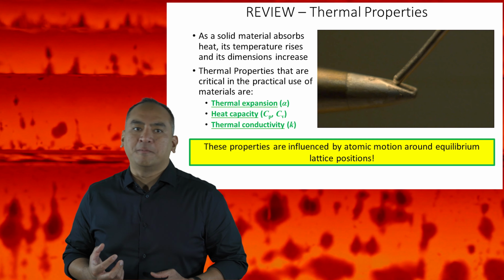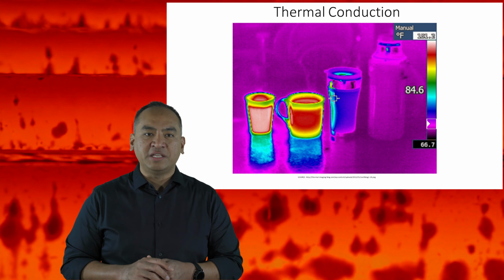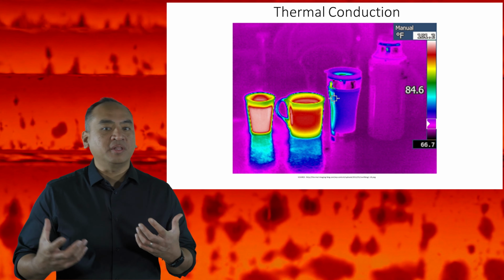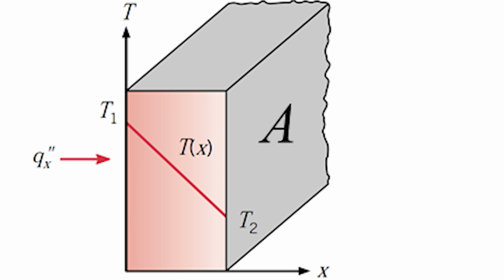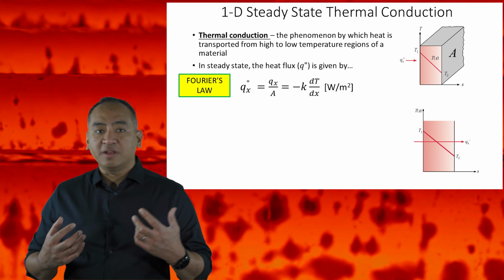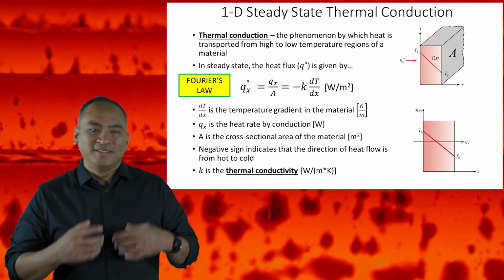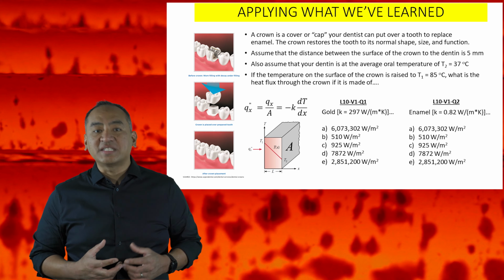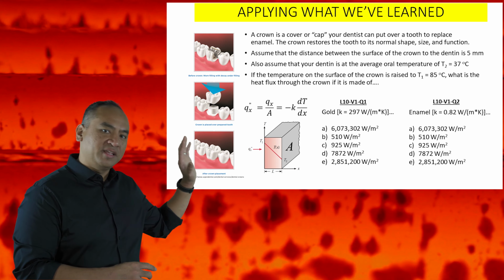Biomaterials Lecture 10 Video 1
Please download the Lecture 10 Video 1 slides on Sakai.